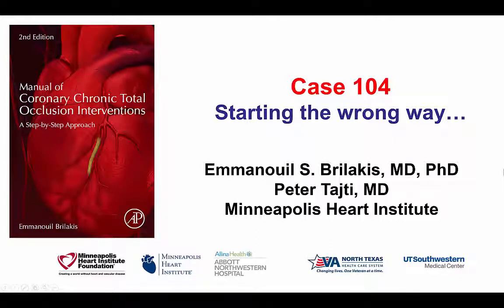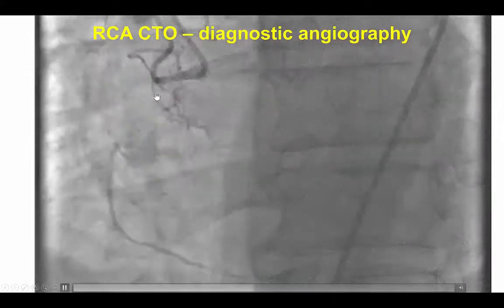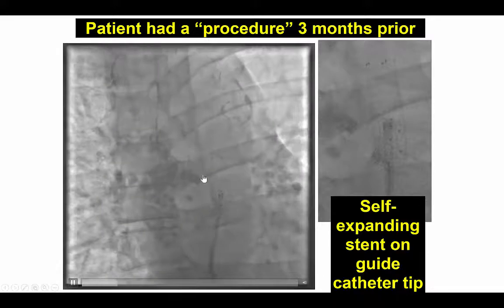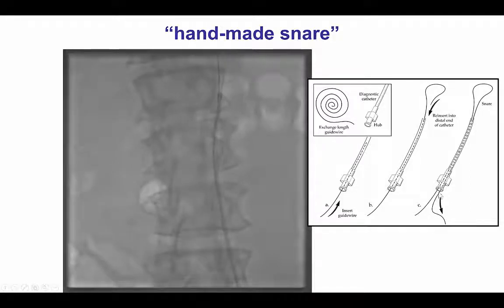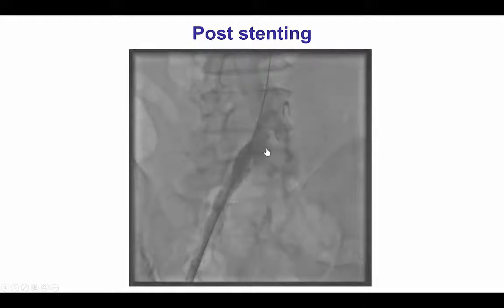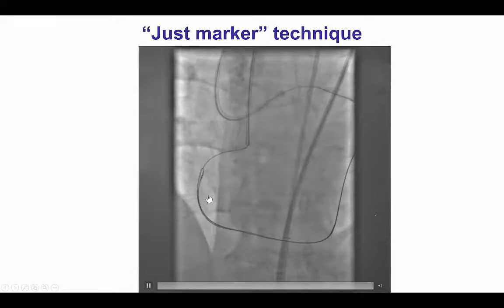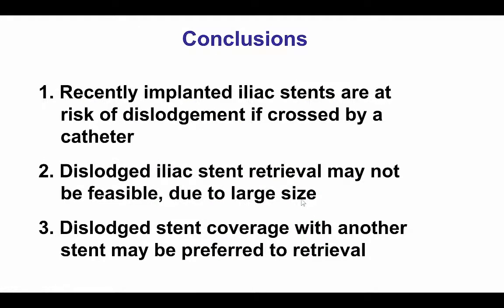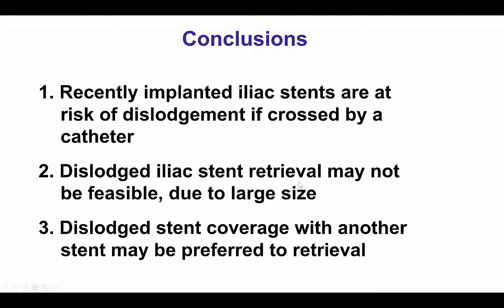Case 104: Manual of CTO Interventions: A rough start..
A patient was referred for PCI of a right coronary artery chronic total occlusion. During guide advancement resistance was felt and a self-expanding stent was seen at the tip of the guide catheter at the aortic arch. The stent was snared, moved to the right common iliac artery and covered with another stent. CTO PCI of the right coronary artery was successfully done using the retrograde approach due to proximal cap ambiguity. The retrograde wire acted as marker of the distal true lumen, enabling antegrade wire crossing (just marker technique) with an excellent final result.